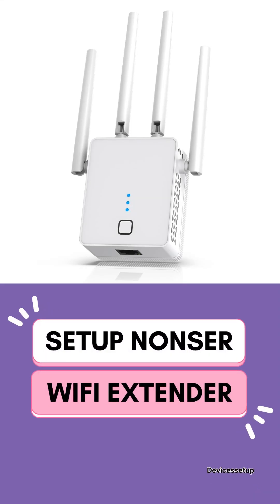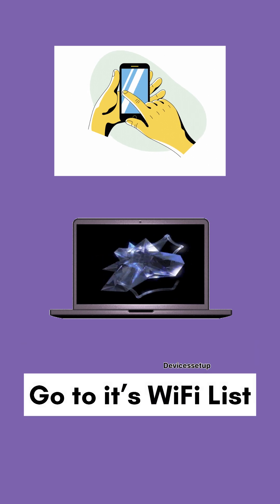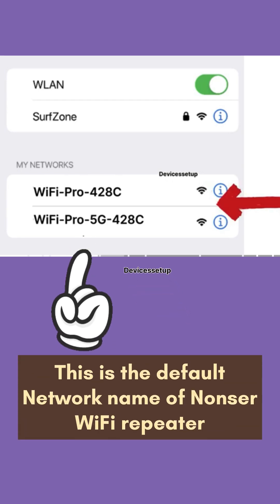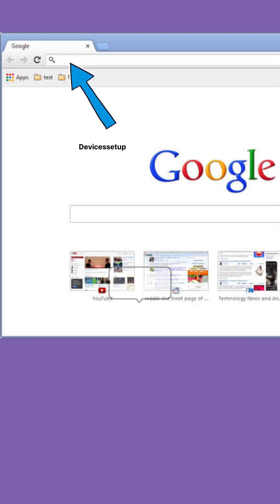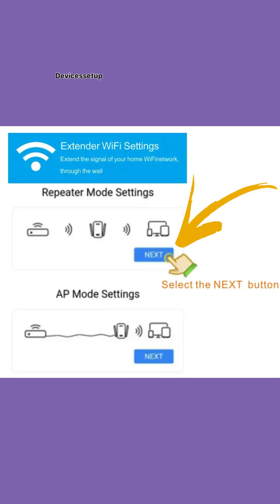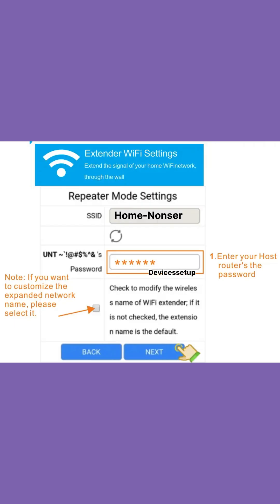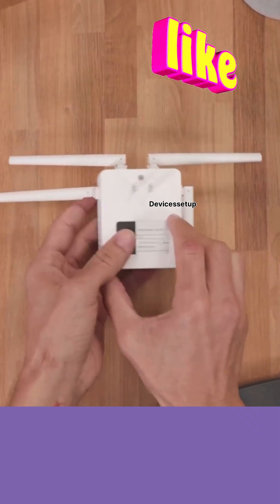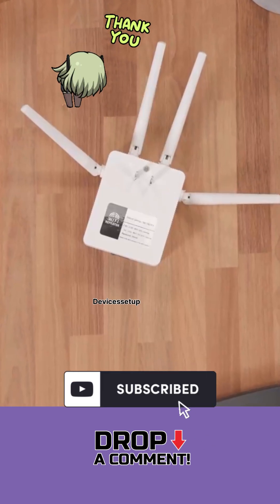How to Setup Nonser WiFi Extender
Nonser WiFi extender setup | Nonser WiFi Repeater setup | New nonser extender setup guide | How to setup Nonser WiFi repeater | Nonser wifi booster setup | Nonser signal booster setup